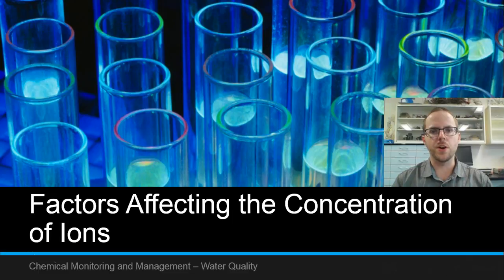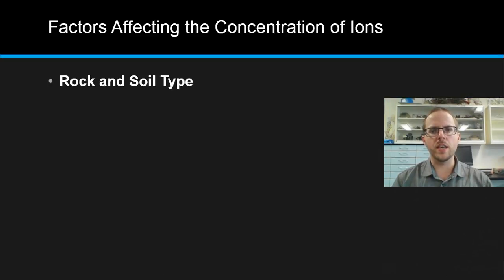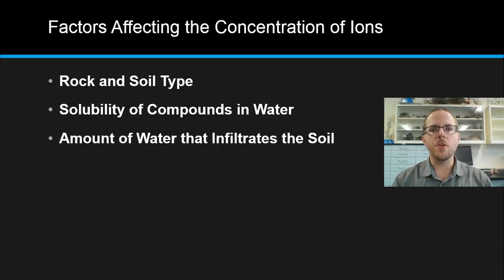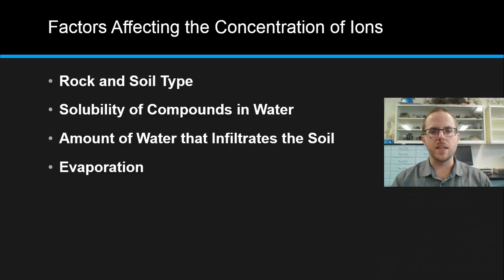Factors Affecting the Concentration of Ions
In this episode of Keipert Labs, we will outline some of the factors that affect the concentration of ions in a natural water body. Tune in to find out more!